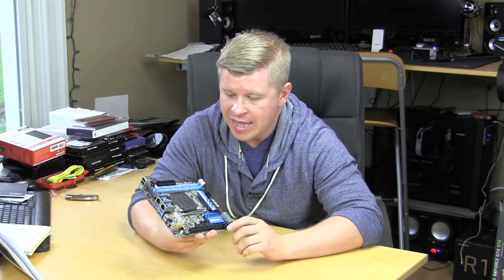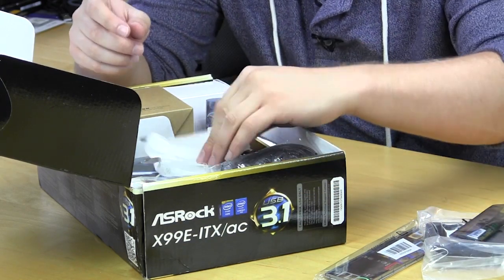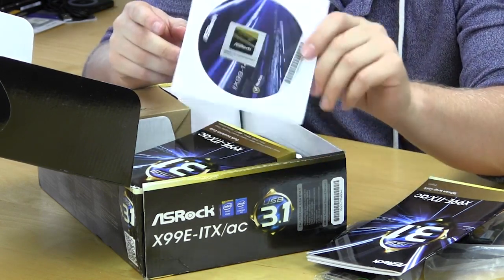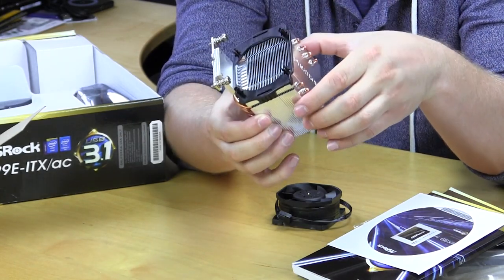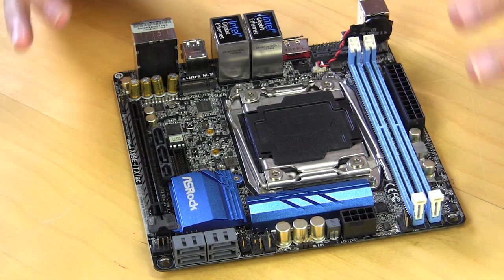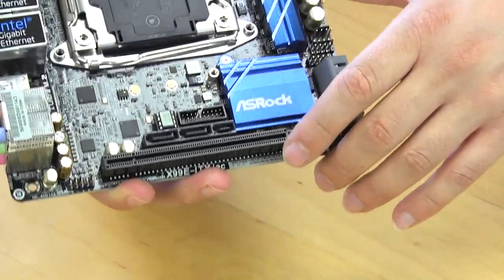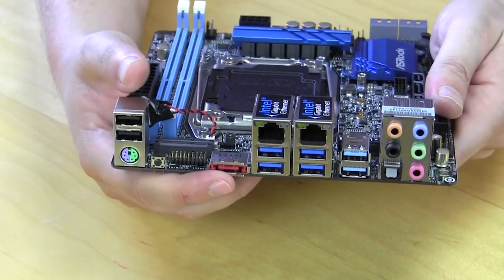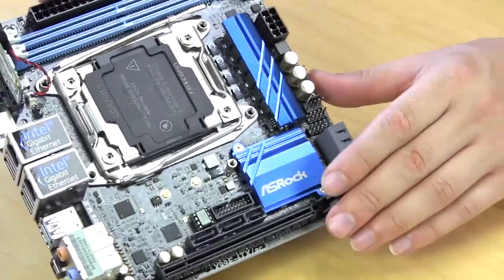ASRock X99E-ITX/ac Motherboard Unboxing & Overview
Pricing & Availability (Amazon)